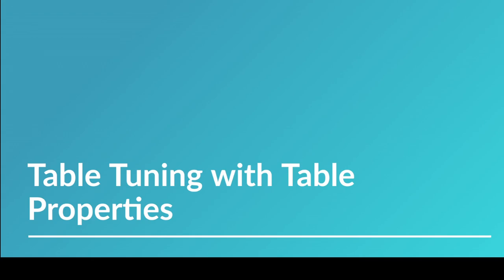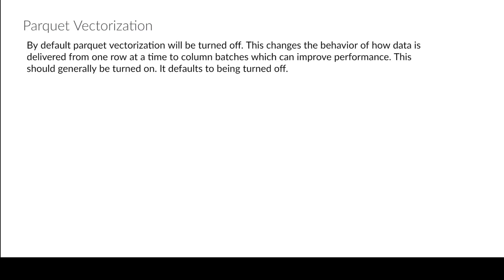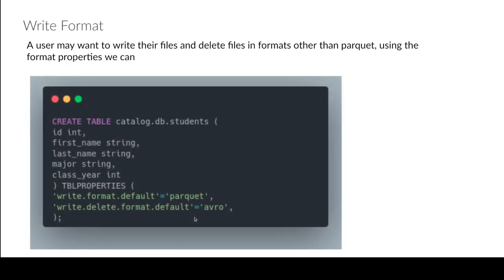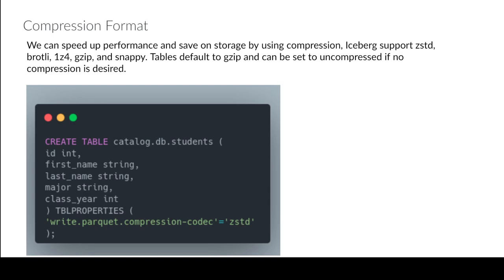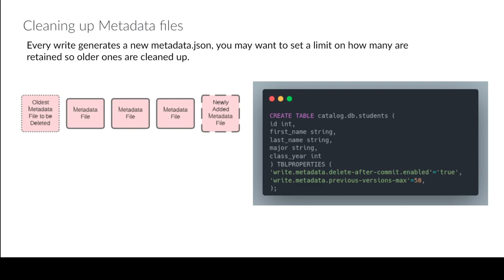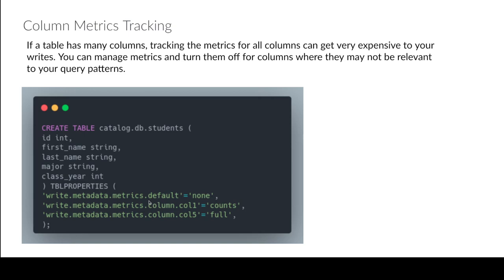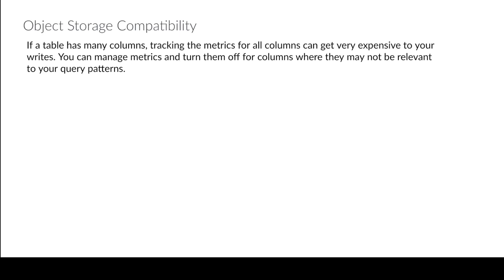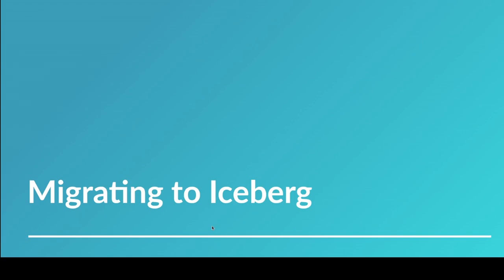Table Tuning for Apache Iceberg - Table Properties Explained (Course #8)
This 8th course in the Apache Iceberg 101 series covers the topic of table tuning with table properties. Learn how to update and configure table properties to get the most out of your data lakehouse.

Table properties are a critical component of any data lakehouse and can have a major impact on query performance and scalability. In this course, you'll learn what some of the most important table properties are and how they can be used to optimize performance.

Data lakehouses are becoming increasingly popular for their ability to store large amounts of data without sacrificing query performance or scalability. Apache Iceberg is one such data lakehouse, which provides a powerful set of features for managing tables, including the ability to update and configure table properties. This course is designed to help you understand how these features work so you can get the most out of your data lakehouse.

The Apache Iceberg 101 series is a great resource for anyone looking to learn more about this powerful data lakehouse engine. With topics ranging from basic concepts to advanced techniques, this series has something for everyone. Be sure to check out for other great content on Data Lakehouses, Data Warehouses, Data Lakes and Data Lake Engines!